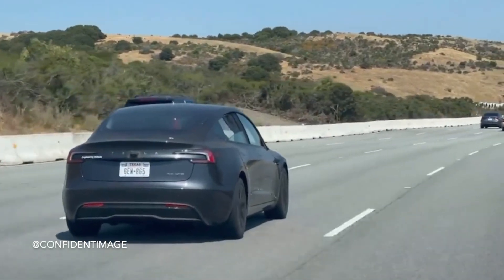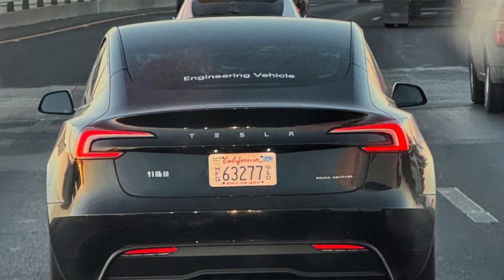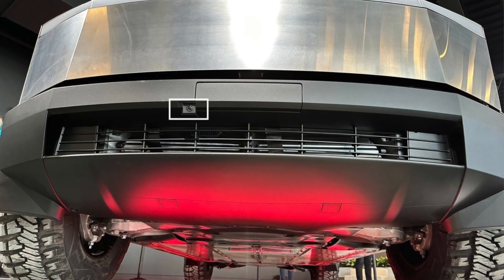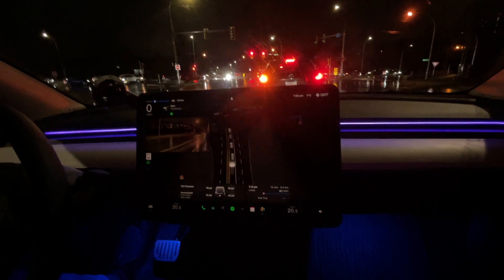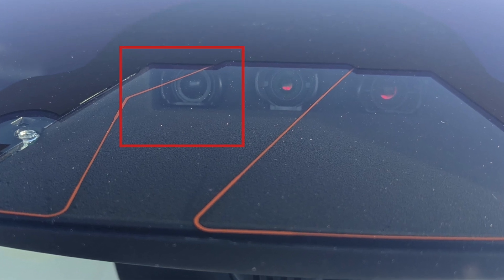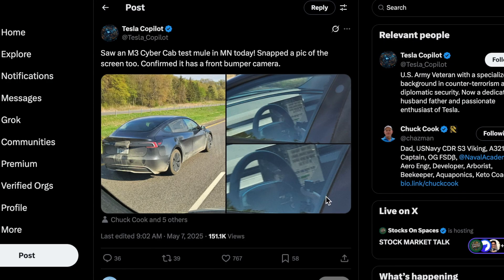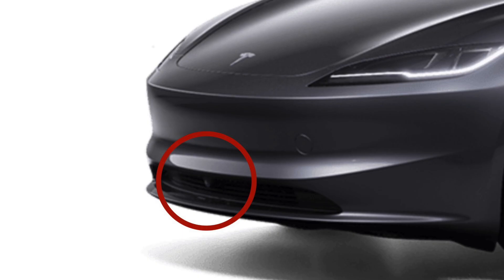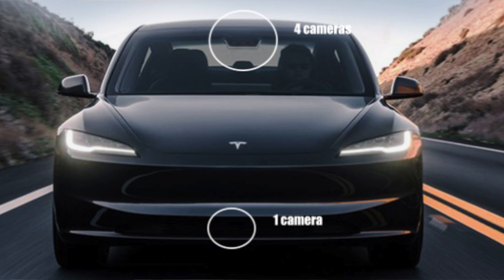Tesla Model 3 Prototype Reveals Improved HW5 Camera Locations | This Fixes Everything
Recent sightings of a late prototype model 3 highland shows that Tesla plans to bring HW5 (hardware 5) sensor suite to it’s mid-life cycle update, this brings along the front bumper camera and newer camera placements to enable unsupervised FSD and allow it to be on the Robotaxi network

8PCS Floor Mats for 2024 Tesla Highland

2024 Model 3 Center Console Organizer Tray

★ Everything @heyJohnEe